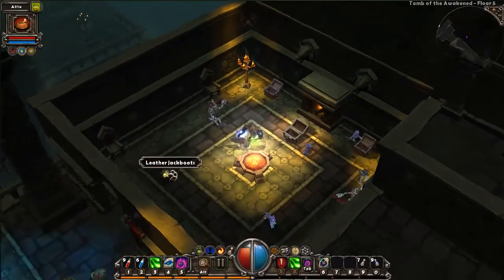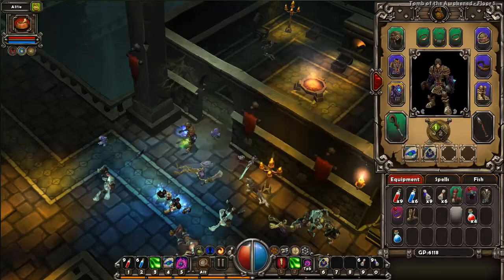The Humble Bundle #6 Showcase - Torchlight and Vessel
Nick shows off the games that you can get with the recent Humble Bundle #6.

For information about the Humble Bundle and the games visit humblebundle.com

Please share it with your firends as this is a brilliant way to support the industry and charity!